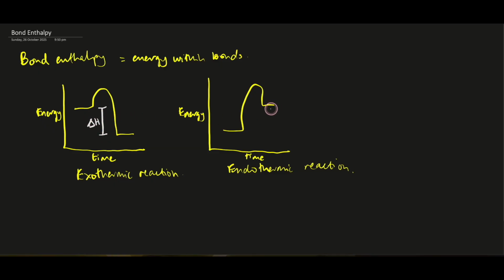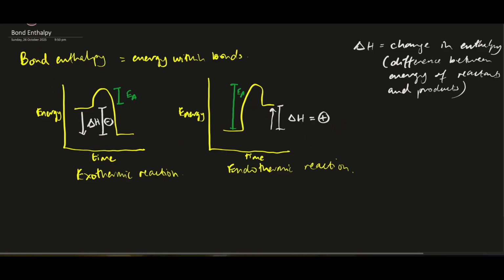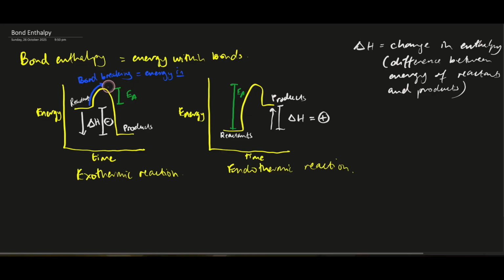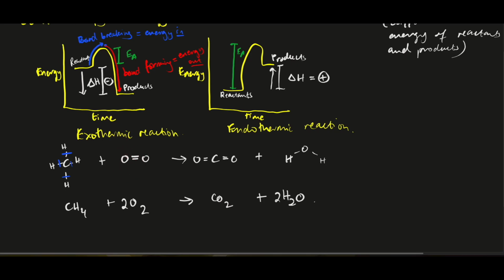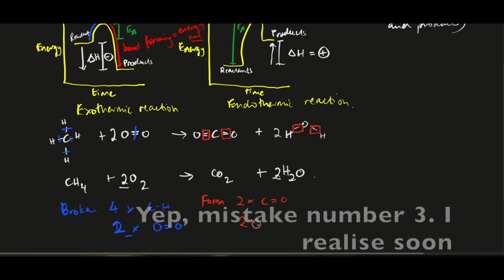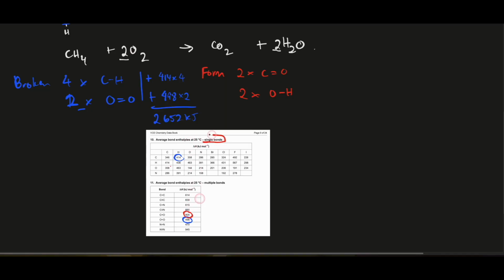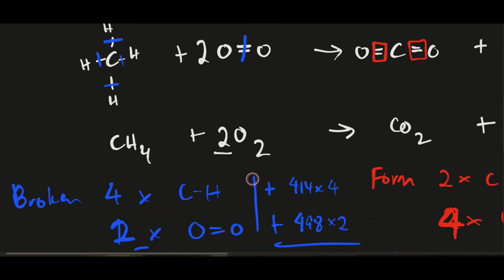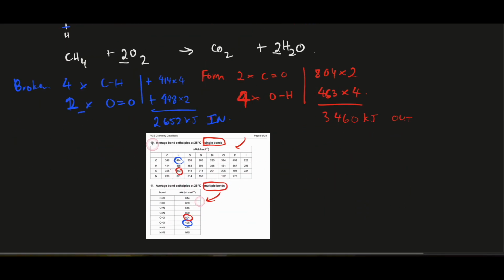What is bond enthalpy?